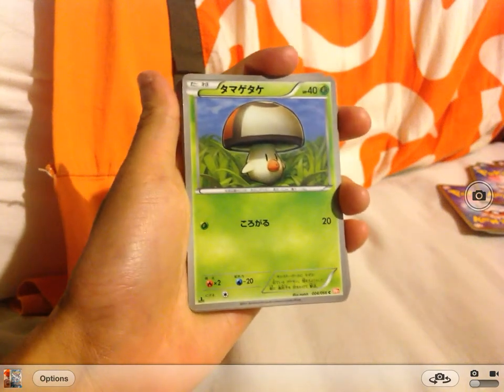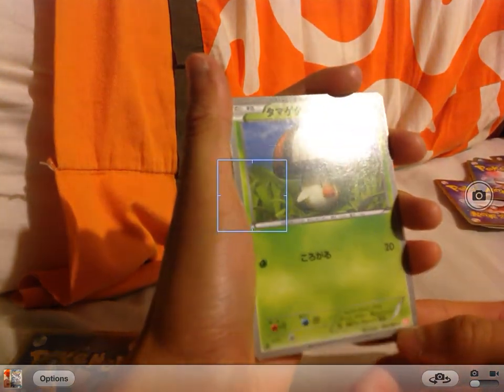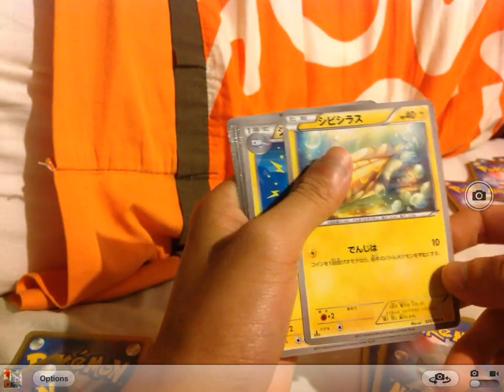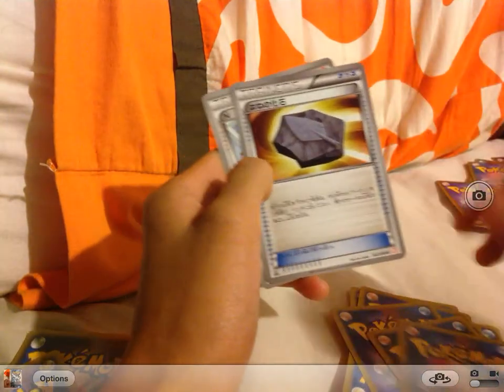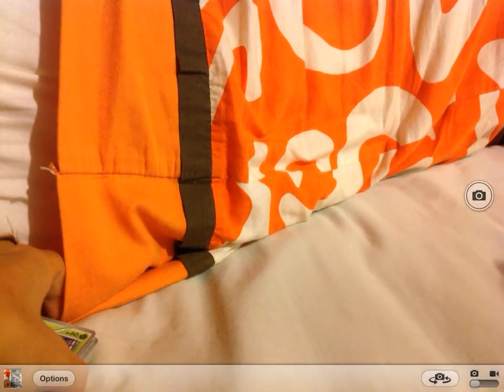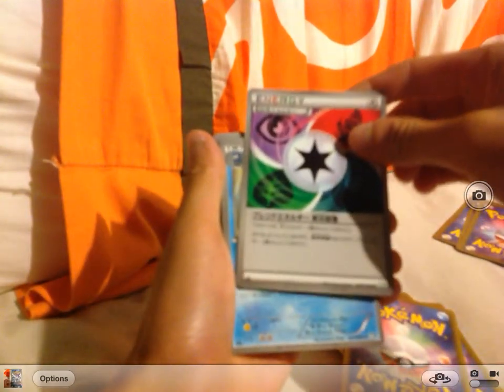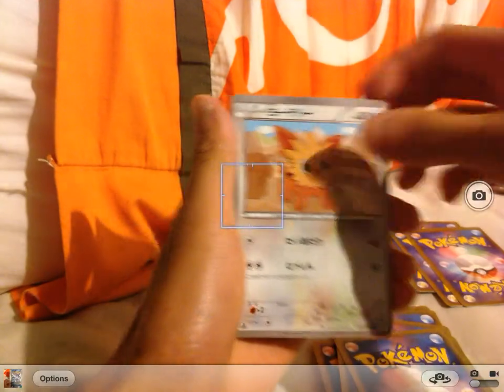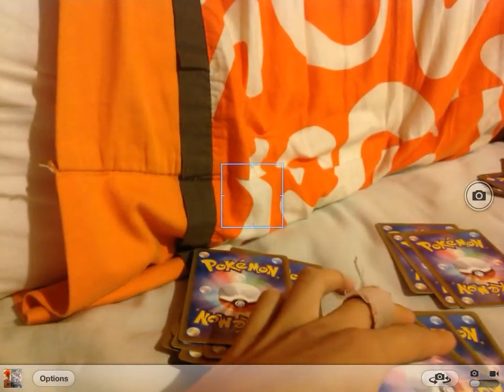Pokemon Card Collection- BW2-BW5